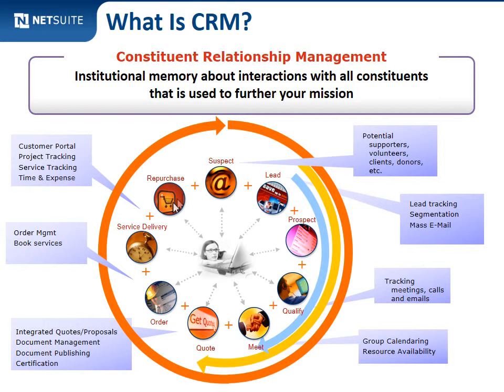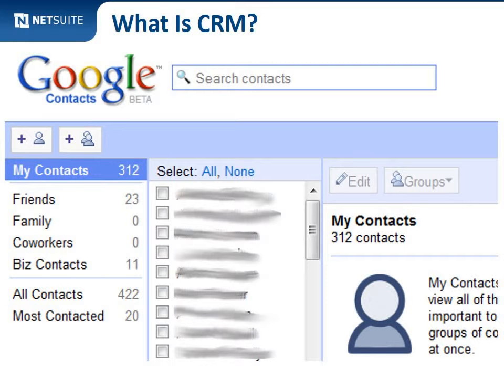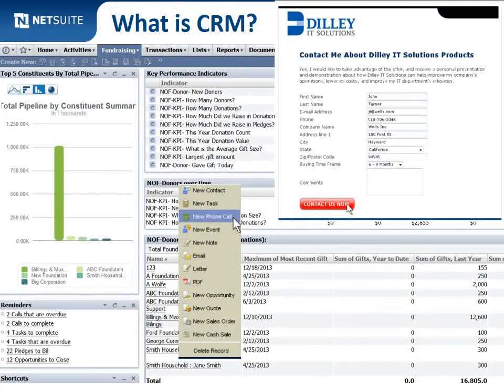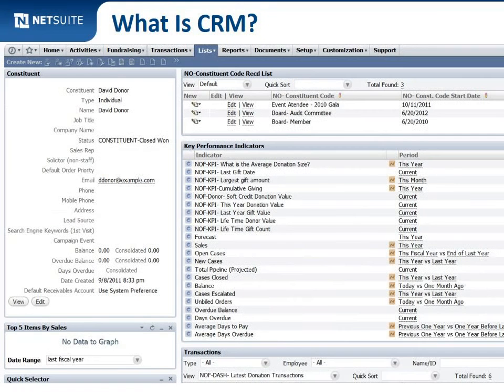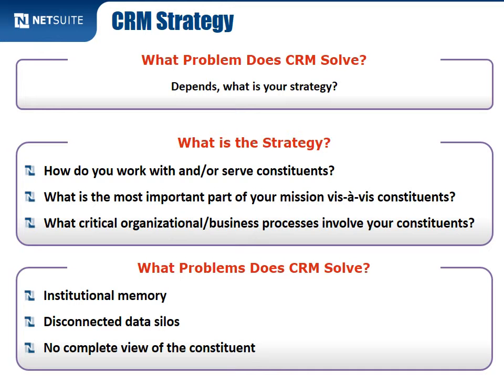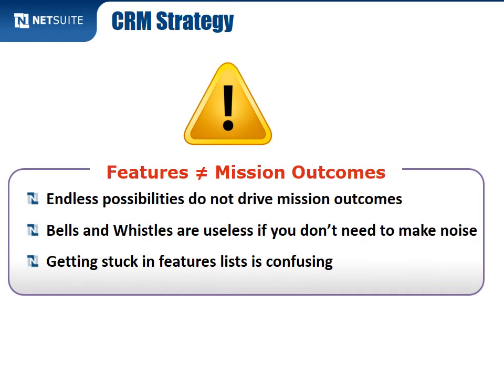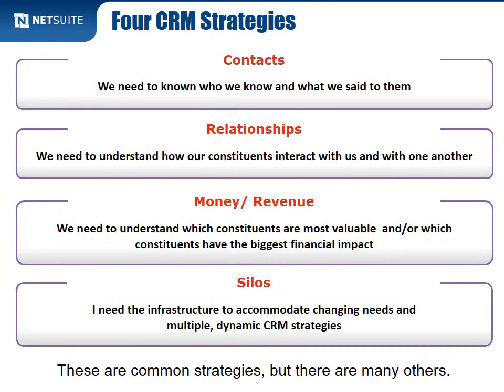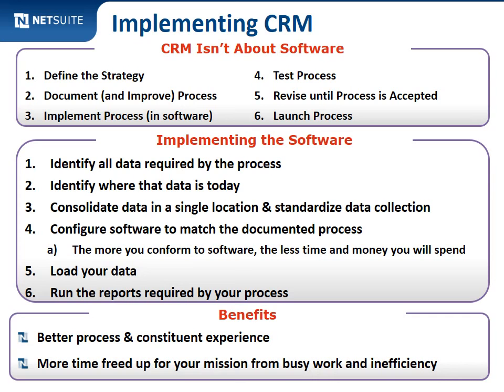Thinking About Nonprofit CRM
It is a reduced version of a TechSoup video